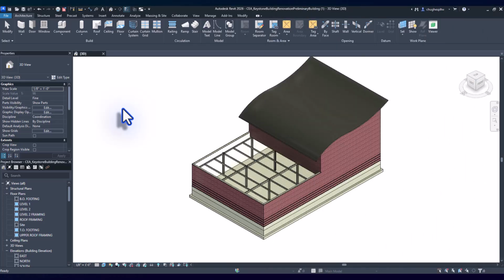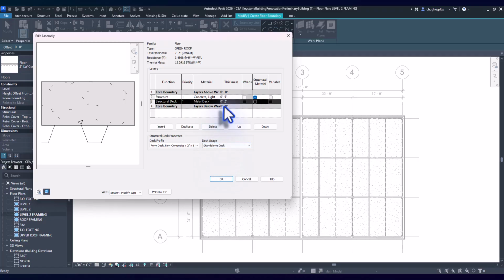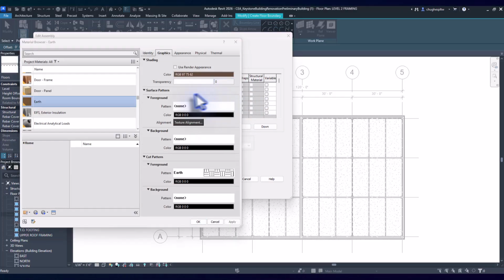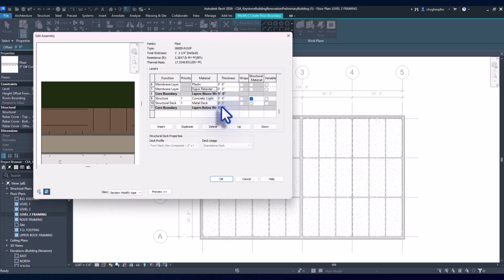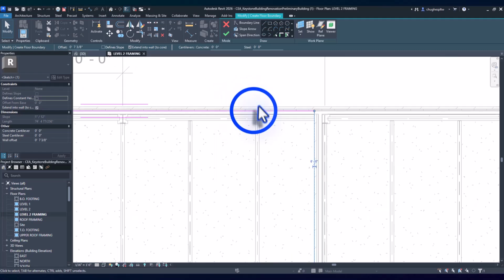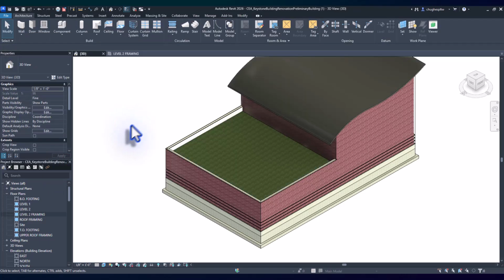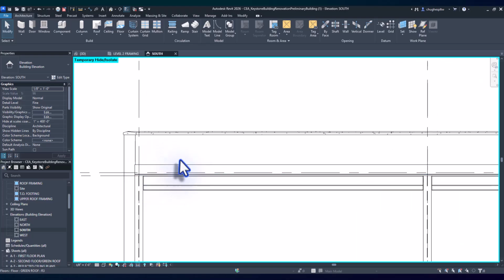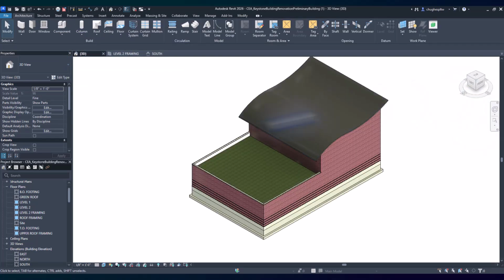PLTW CEA - Revit 2026 - Keystone Building Renovation - Creating the Green Roof